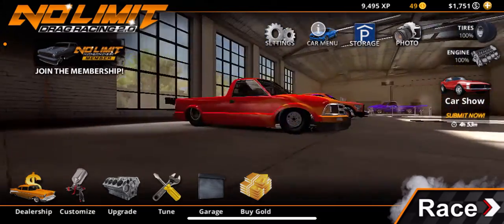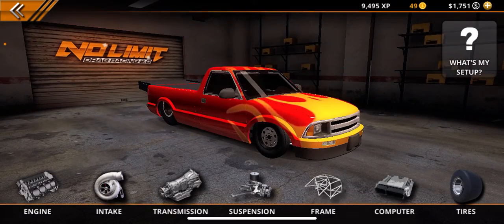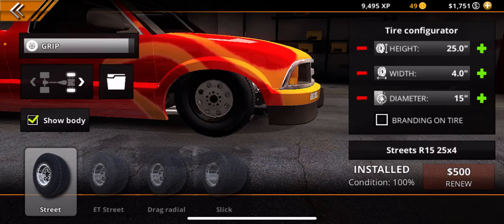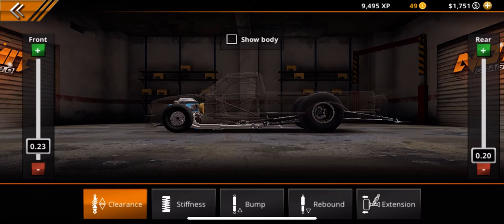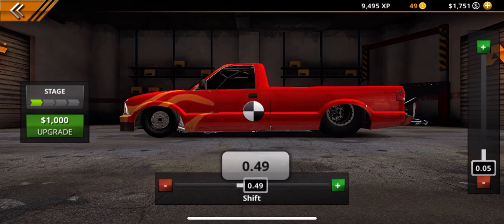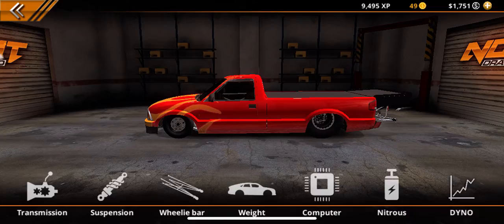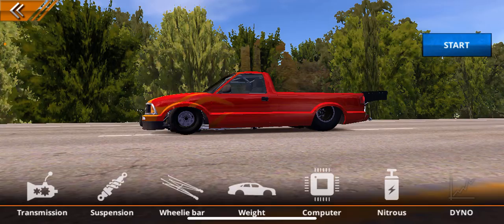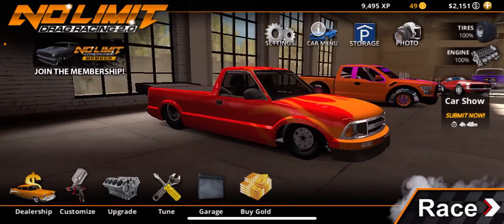Tune for The S10 Chevy in No Limit 2